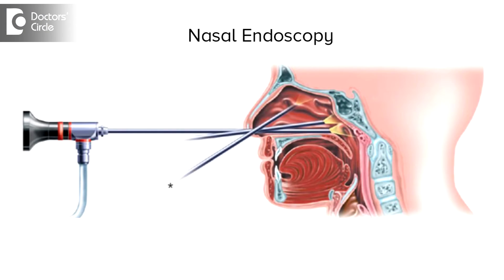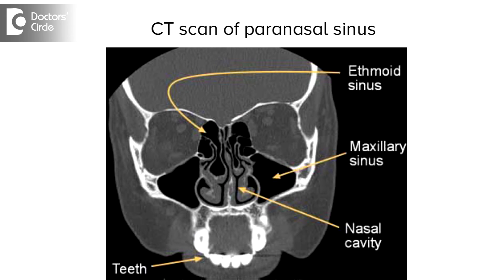How to manage patients with recurrent nose bleed? - Dr. Lakshmi Ponnathpur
"In recurrent nose bleed we have to go in depth with the history, examinations and investigations. There should be an underlying cause which has to be picked up. You have to do a complete haemogram, bleeding time, clotting time, prothrombin time, activated partial thromboplastin time, blood group, Rh factor, any other incidental infections have to be picked up by doing a complete blood count. Local examination includes diagnostic nasal endoscopy, radiological investigation includes CT scan or sometimes MRI scan of the para nasal sinuses. We may sometimes pick up a tumor or angiofibroma in adolescent males coming with recurrent nose bleed. In elderly patients rarely we may pick up a malignancy.